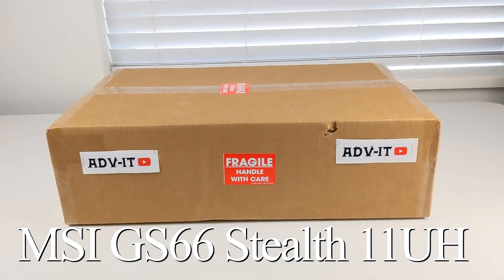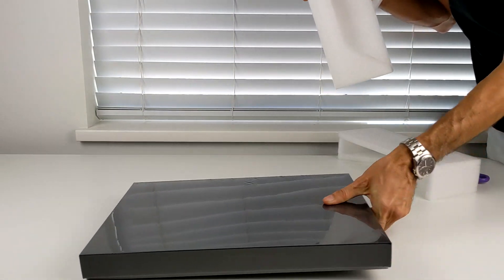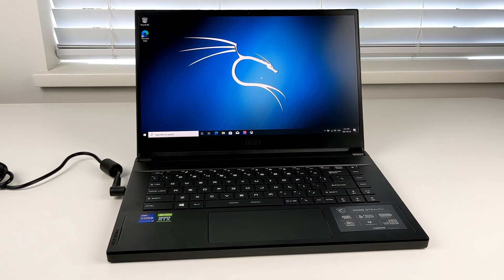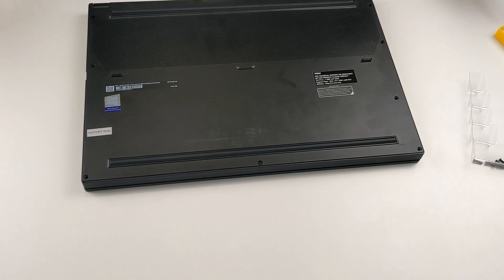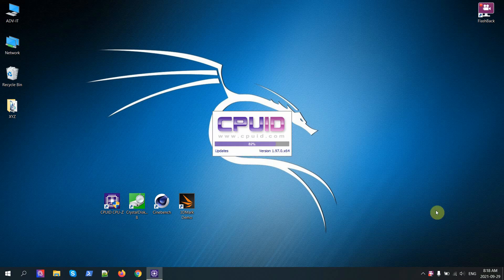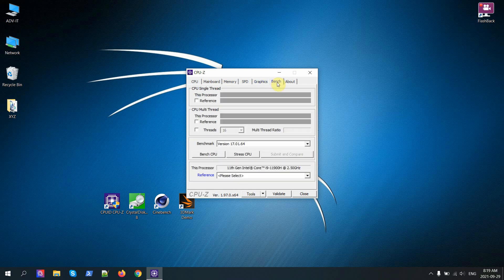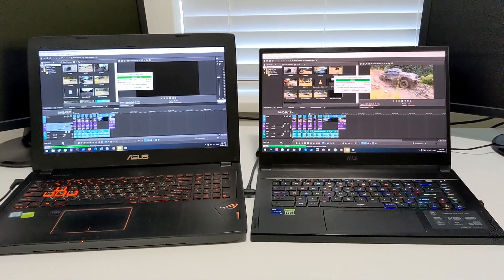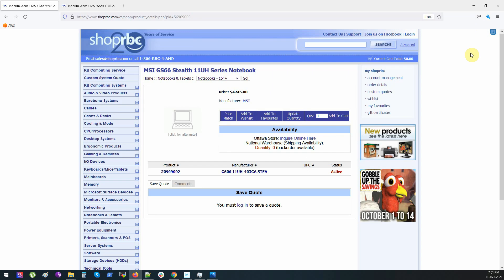MSI GS66 Stealth TOP MODEL i9, RTX3080 , 64GB, 4K - LAPTOP Review, Upgrade, Rendering, Benchmarks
Benchmarks: MSI GS66Stealth 11UH vs ASUS GL502VSK

CPU-Z bench Test
Cinebench Test
CrystalDiskMark Tests
3DMark Tests
Video Rendering Test